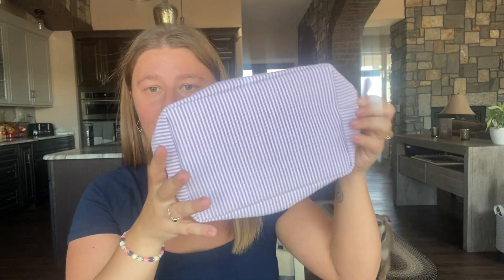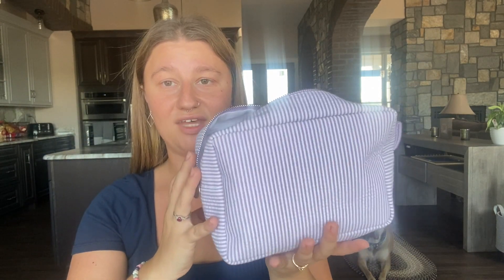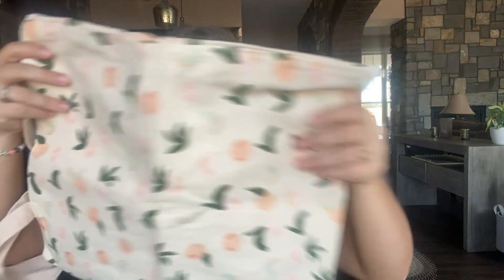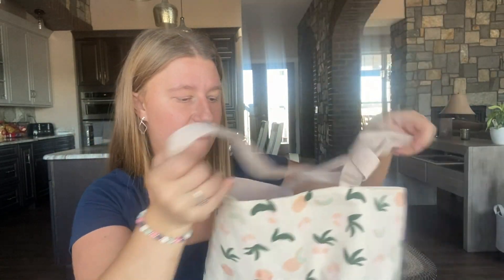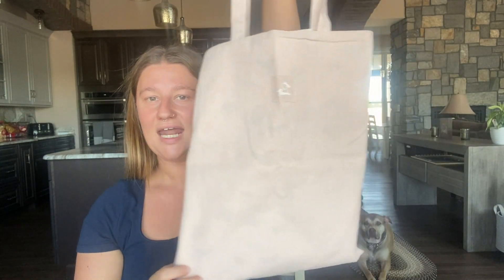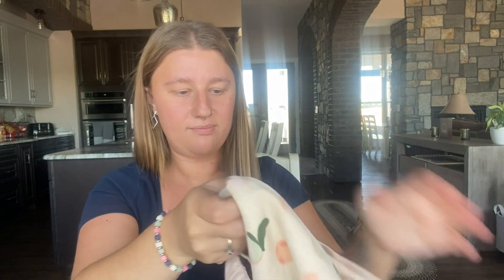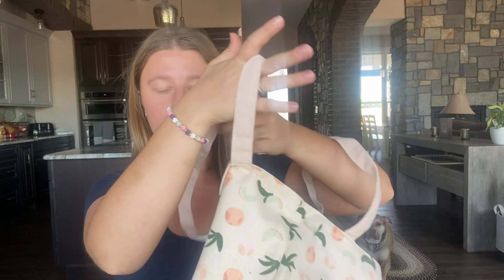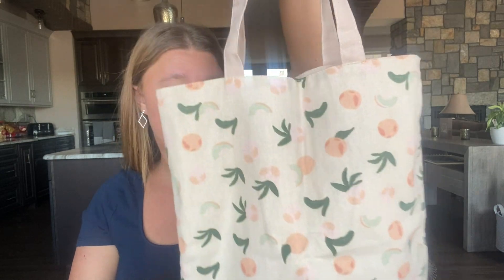LASNV | Handbag & Totes | review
Hi everyone, it’s Gina!

Thank you so much for stopping by, and watching my channel. It means the world to me! I hope everyone is having a beautiful day!

These items are currently two of my favorites! I am wearing the tote bag everywhere these days! It’s so easy to get in and out of and it holds everything including a small sweater! It’s perfect!
The travel bag is so nice to store alot of things you aren’t currently using and for vacations and trips! I’m in love!!

Event Name: 2023 Spring Fan Promotion
Quantity: 200 tickets / each person can only receive once
Time: 2023/03/04-2023/05/05

Store Events:
Buy $50 more, save $6

Thank you to this company for gifting me these awesome products!

So thank you for that! So don’t forget I have a hobby lobby giveaway when I finally reach 500! To enter go check out this video!